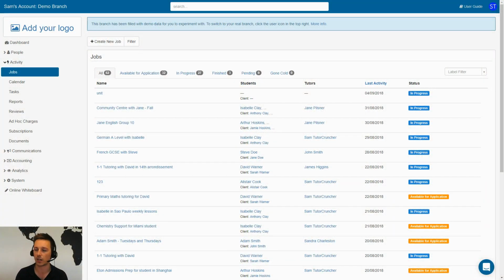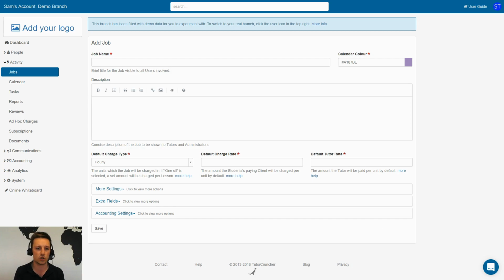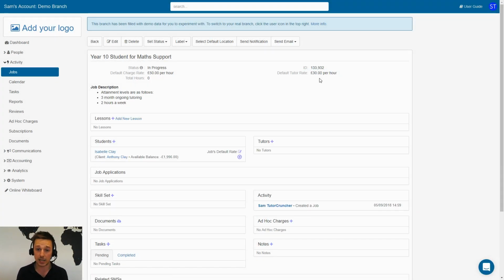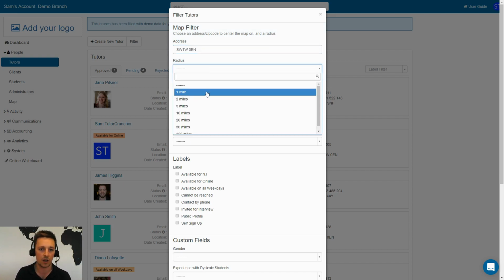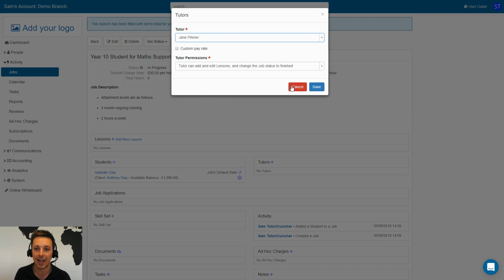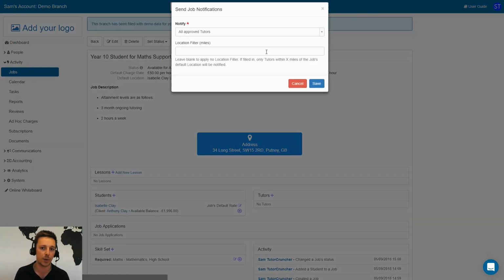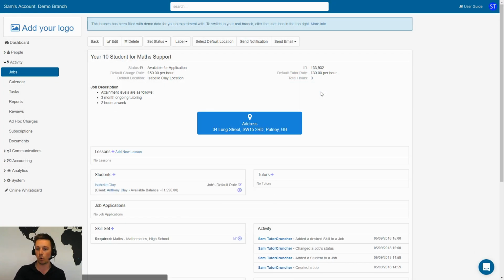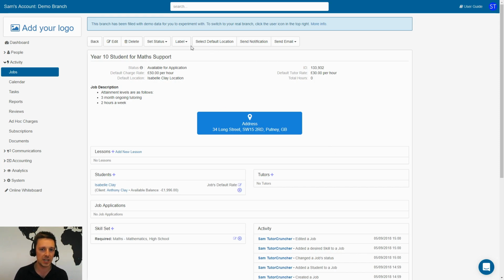Feature Crunch: Tutor-Student Matching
Welcome to another instalment of the Feature Crunch. This time around, we're looking at tutor-student matching and how you can make sure you can have a smooth process of linking your tutors to work with specific students based on their needs.

Click here for more information on adding extra fields to your tutor's profiles

Thanks,
The TutorCruncher Team